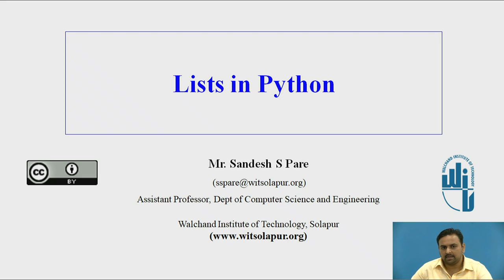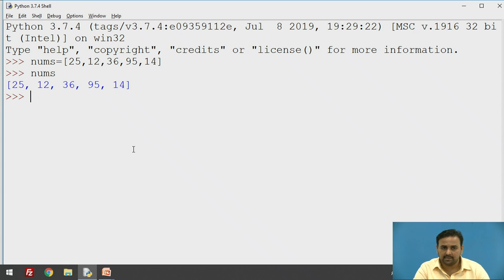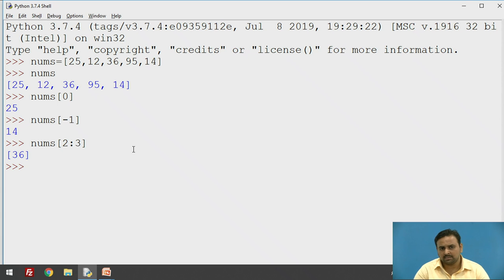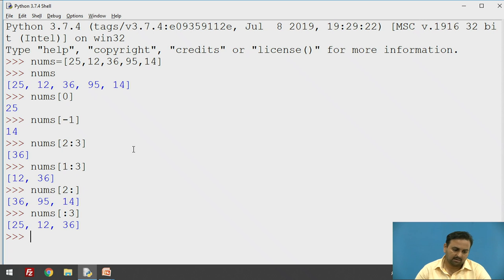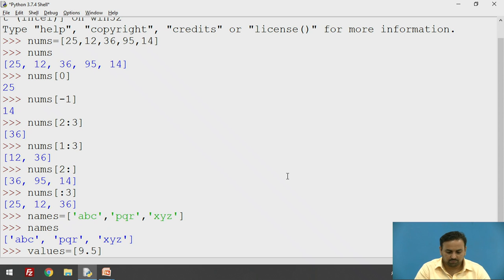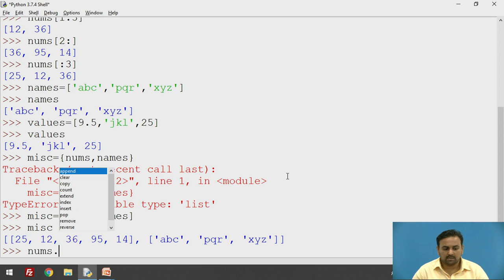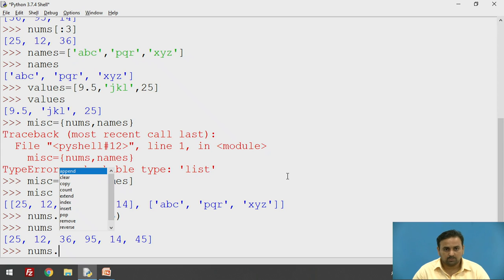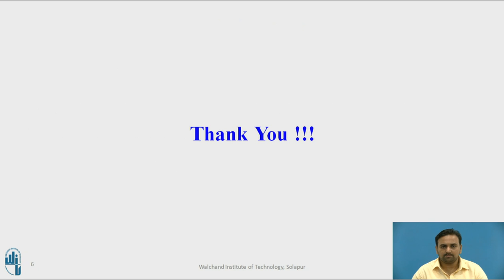Lists in Python